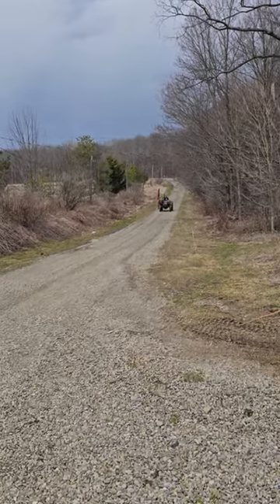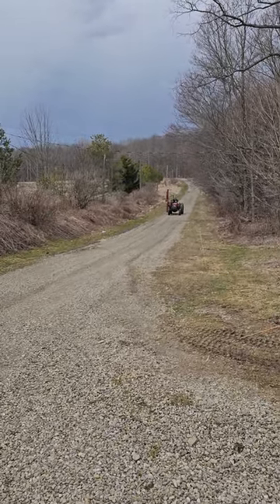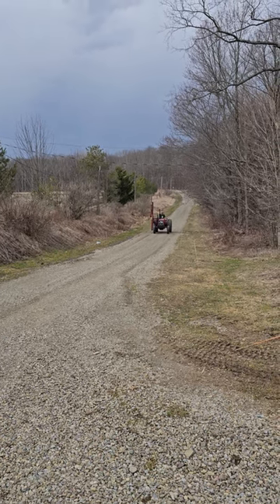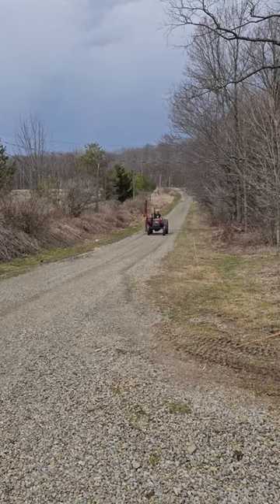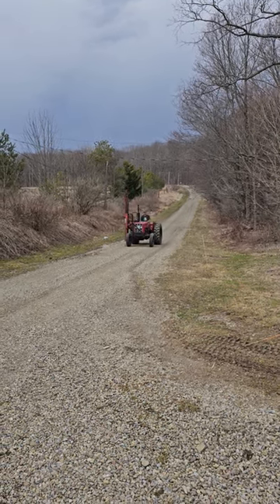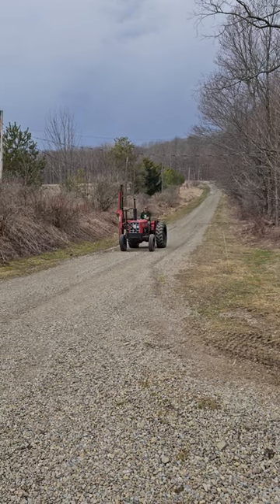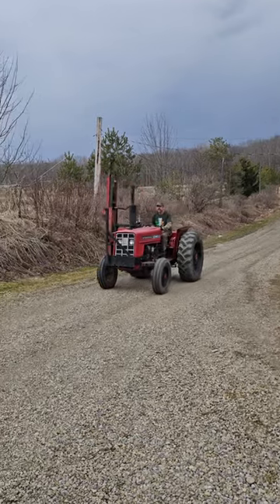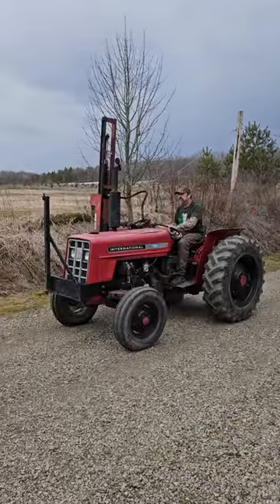International 464 tractor with shaver hd10 post pounder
International 464 Tractor with shaver hd10 post pounder. putting in farm fence shortly with the new addition to our farm in Western Ny. Expanding our farm finally. Cattle pig, turkey and more.  Our new red power addition.